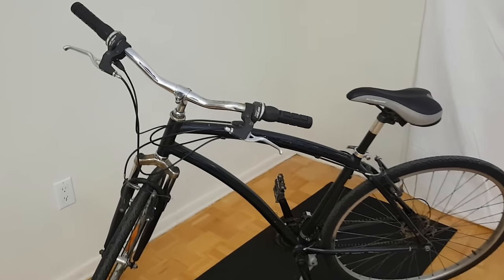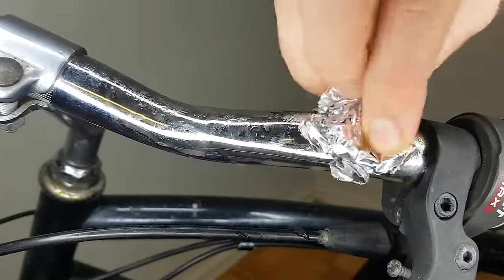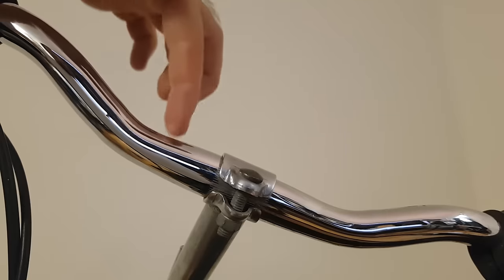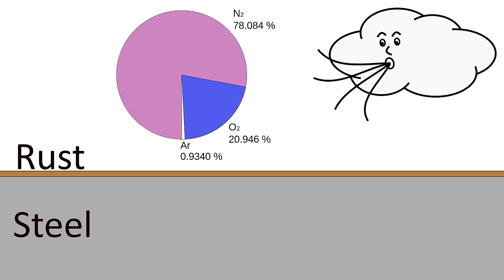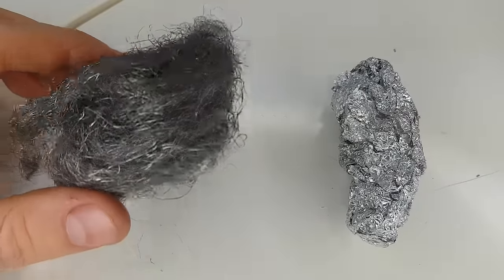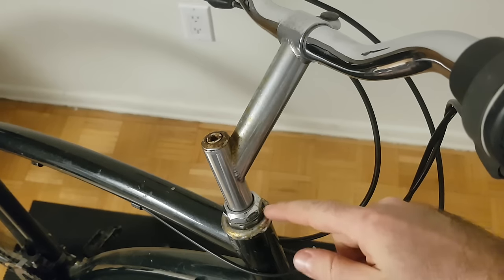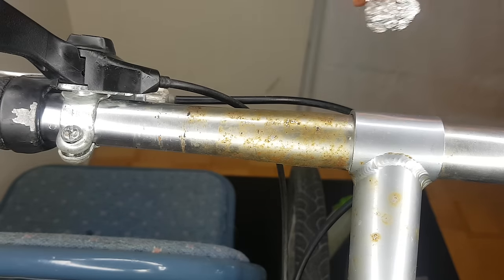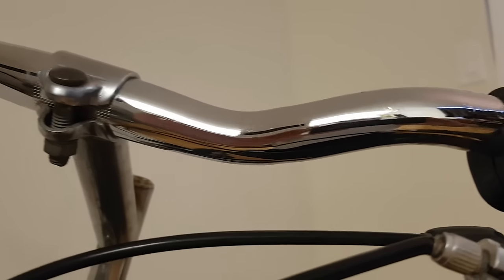Trick for Removing Rust on a Bike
In this video I demonstrate an easy and affordable trick for removing corrosion from bicycle parts. All that is needed is some aluminum foil, water, and a clean rag. This trick only works for parts which are made of Chrome-plated (Chromium-plated) steel.

After demonstrating the procedure for removing the rust, I explain some of the science behind it and why it works so well. My theories are based mostly on my observations. Please be aware that I am not an expert in the field of metallurgy and I have not researched this topic extensively.